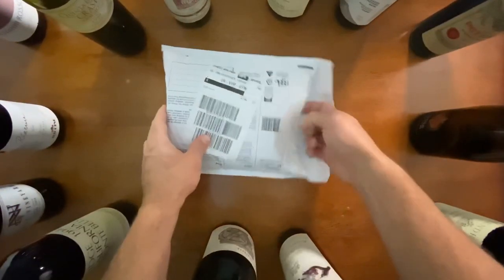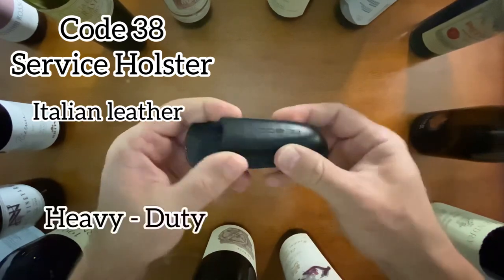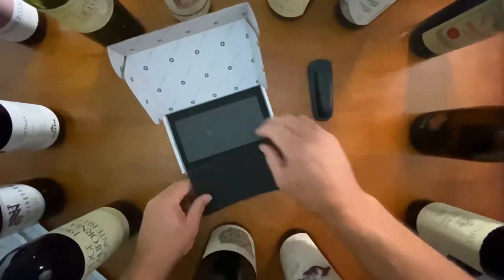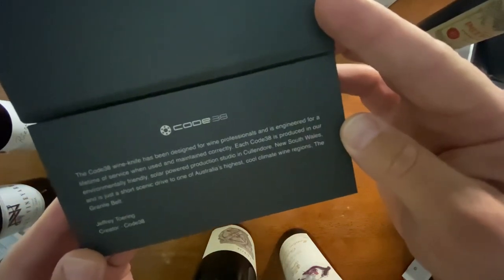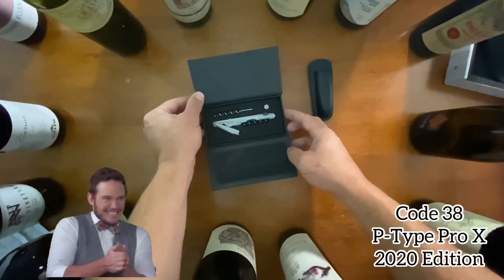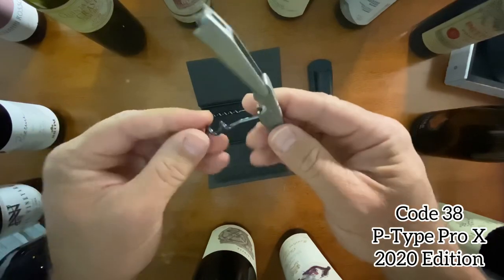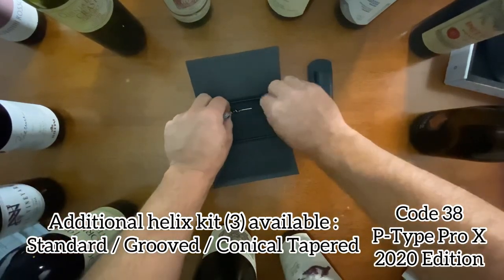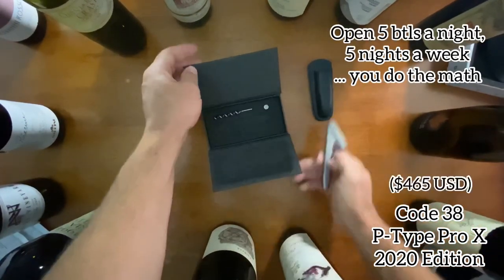UNBOXING!! The tool every cork fears most!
The Code 38 P-Type Pro X & Leather Holster.
A must have investment for any Sommeliers arsenal!